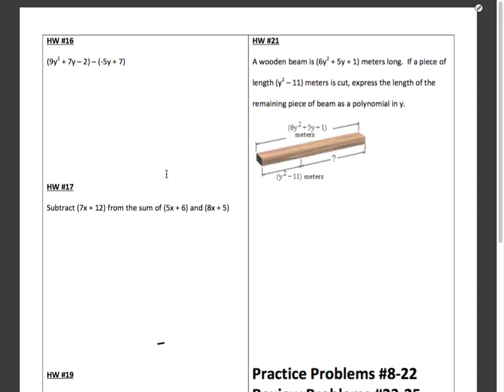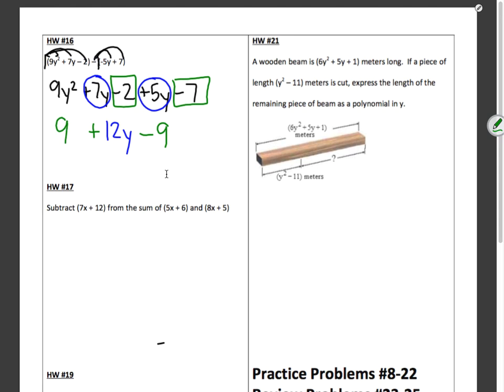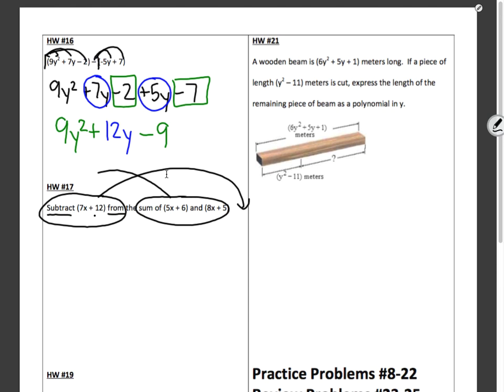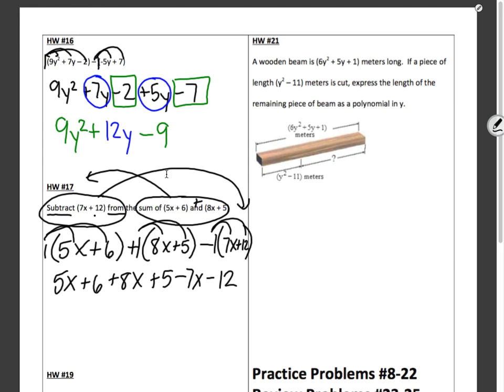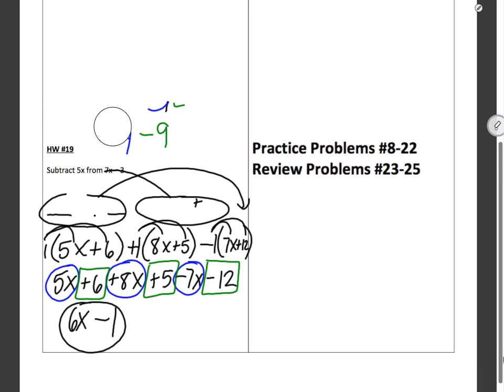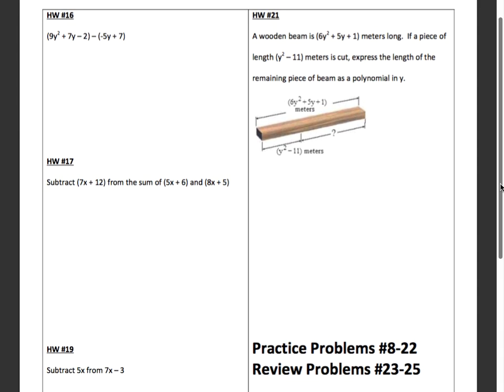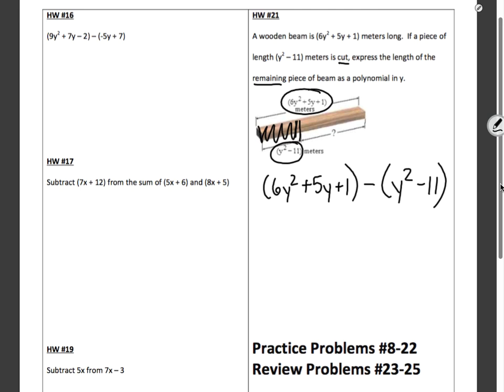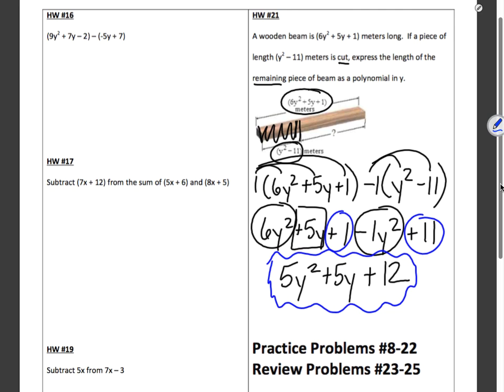6 2 Video Notes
Algebra 1 Notes - Adding & Subtracting Polynomials